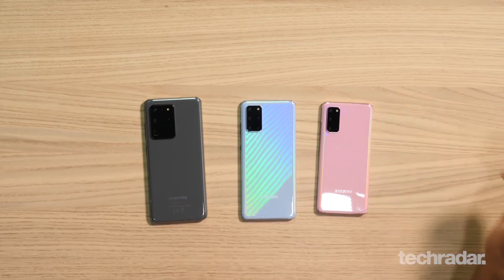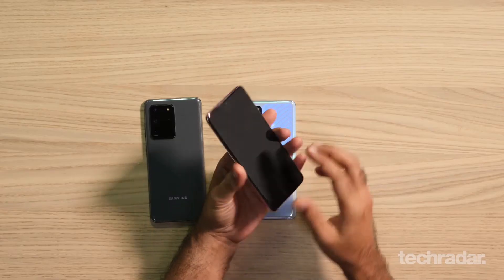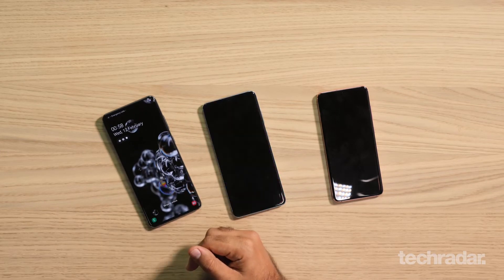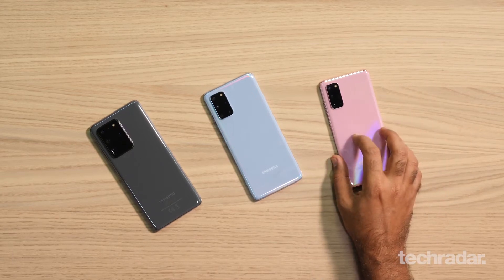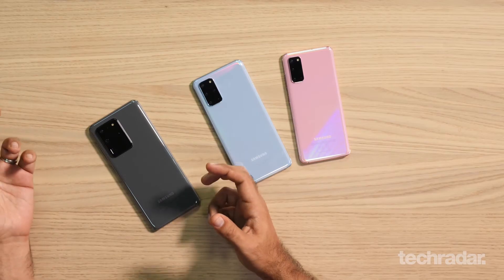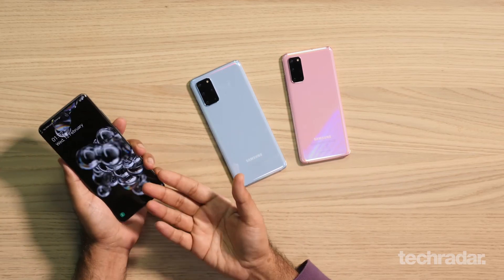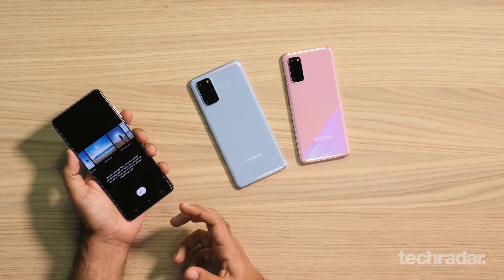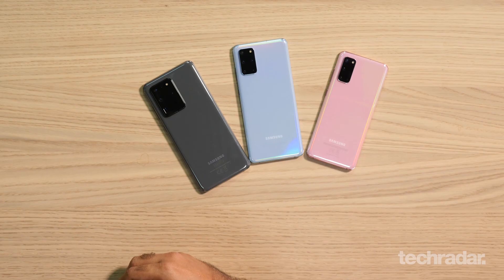Hands on with the Samsung Galaxy S20, Galaxy S20+, and Galaxy S20 Ultra!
Samsung's latest flaghships are here, and we've got our first look at them.